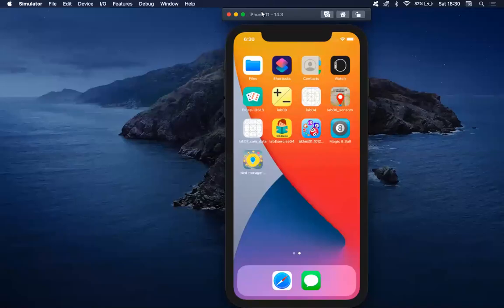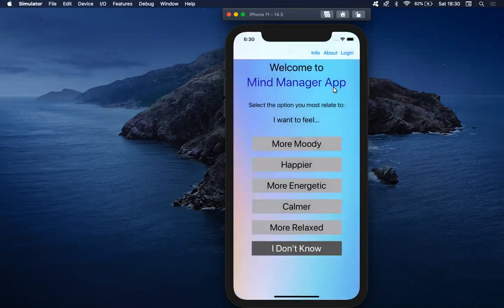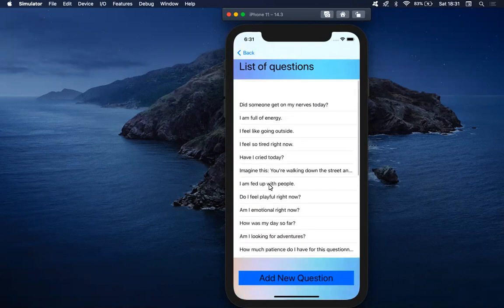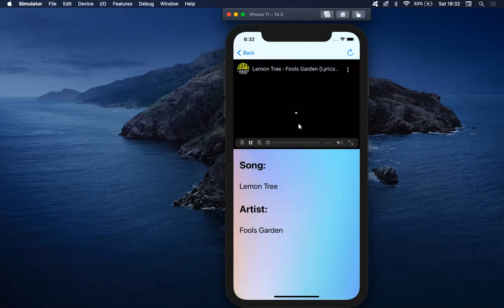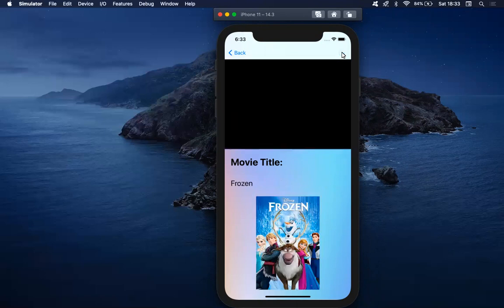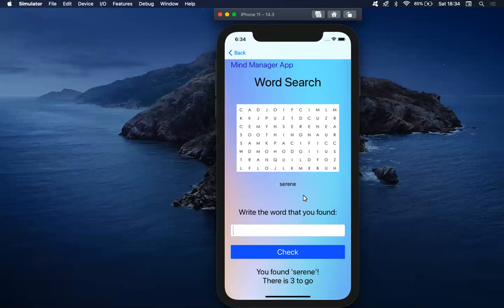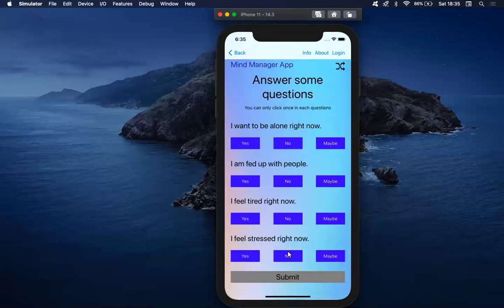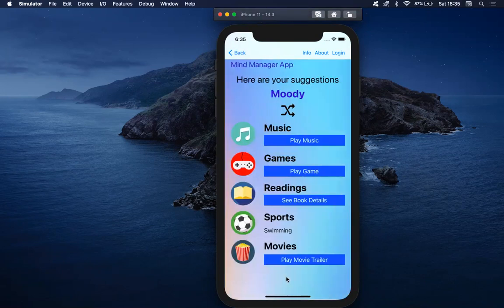Mind Manager App - iOS (Demo)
Demonstration of Mind Manager App (iOS version).

Developed by Fantastic Five for our Capstone Project:
- Bruna Bispo Abatepaulo
- Evgeniya Zhukova
- Gordon Wells
- Karin Zigdon
- Marina Savochkina